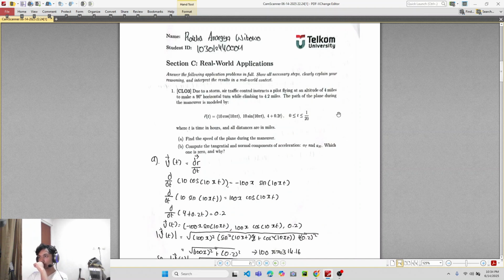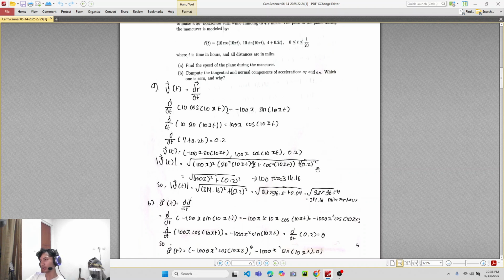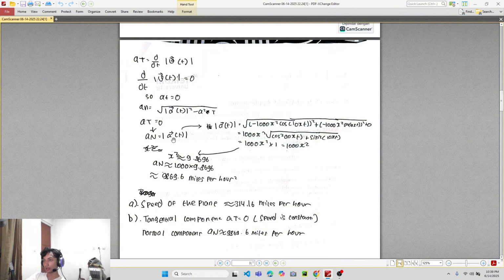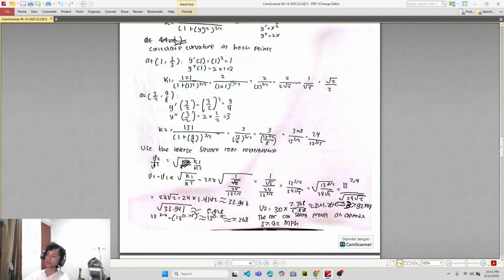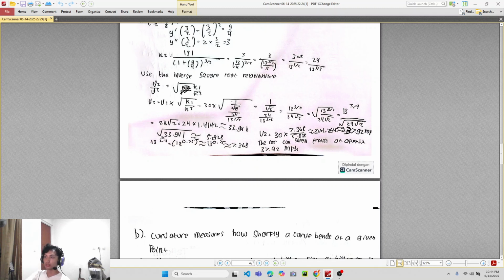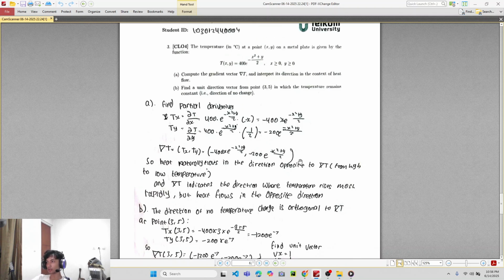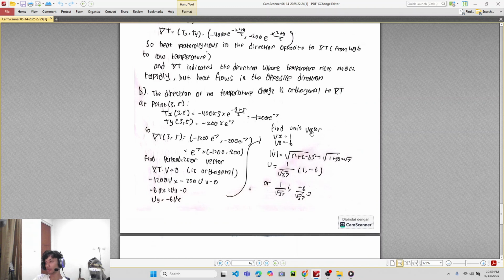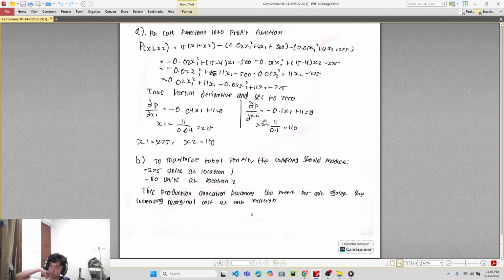ASSIGNMENT CALCULUS CLO 3 AND CLO 4 RAKHA ANARGYA